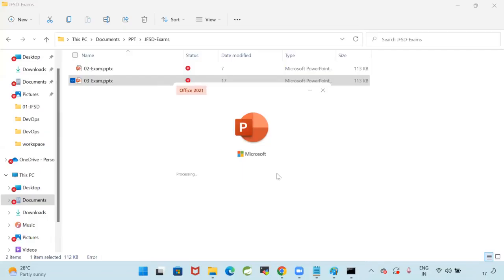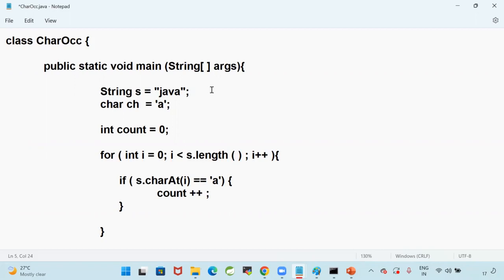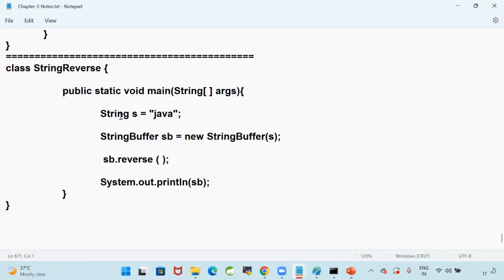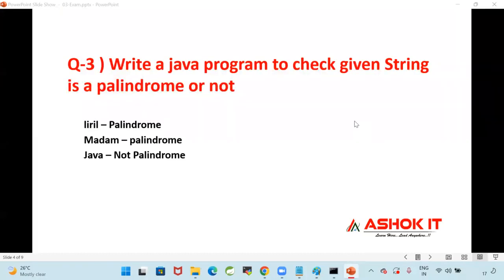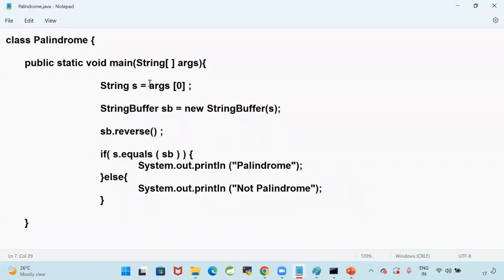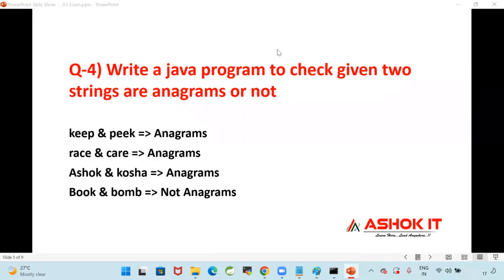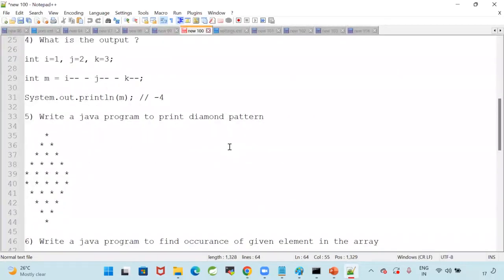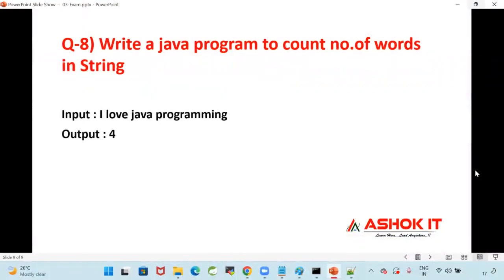CORE JAVA Session 27